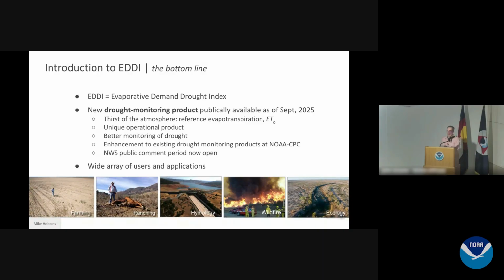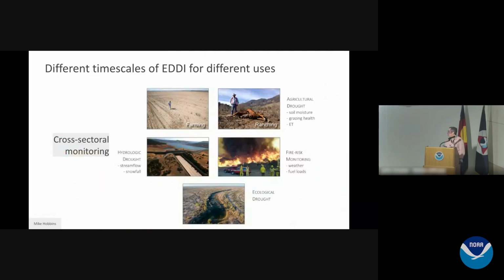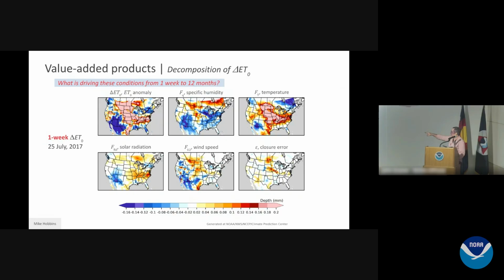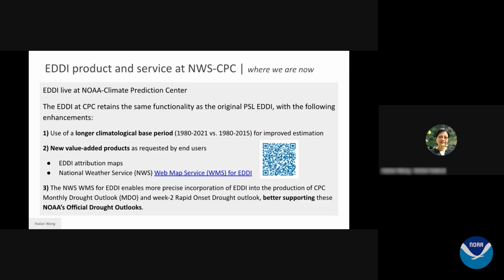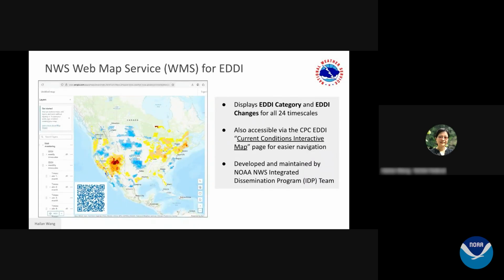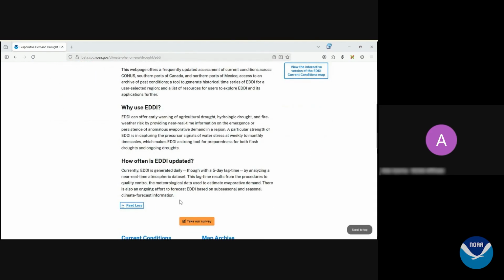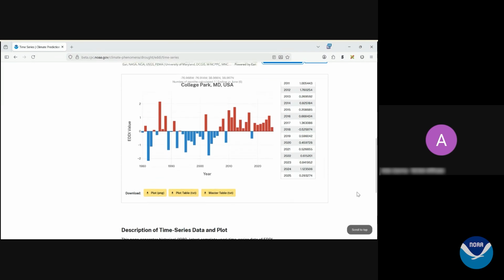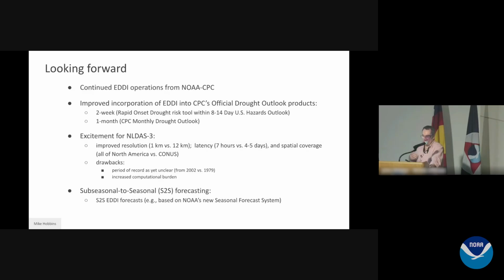Joint NOAA PSL/CPC Seminar: The Evaporative Demand Drought Index (EDDI): Updates and Improvements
A joint team from NOAA Research's Physical Sciences Laboratory (PSL) and NOAA/National Weather Service Climate Prediction Center (CPC) recently completed the transition from PSL research to CPC operations (R2O) of NOAA’s Evaporative Demand Drought Index (EDDI). EDDI started as an experimental product at PSL and has moved to an experimentally operational status at CPC, pending completion of NWS procedures for implementing a new product.

This presentation summarizes this R2O process and, more importantly, the improvements made to EDDI–to its estimation and its dissemination to users–and explain some new value-added products to users, and inform users as to where the new EDDI may be accessed.

Recorded on March 24, 2026 - presented at the David Skaggs Research Center in Boulder, Colorado.

Presenters:
• Mike Hobbins, University of Colorado-Cooperative Institute for Research in Environmental Sciences (CIRES), at NOAA/OAR Physical Sciences Laboratory
• Hailan Wang, NOAA/NWS Climate Prediction Center
• Yutong Pan, Earth Resources Technology, at NOAA/NWS Climate Prediction Center
• Ada Uzoma, Earth Resources Technology, at NOAA/NWS Climate Prediction Center

• National Weather Service Survey for EDDI (Public comment period open March 24-September 30, 2026)